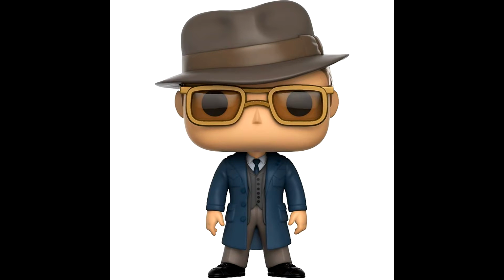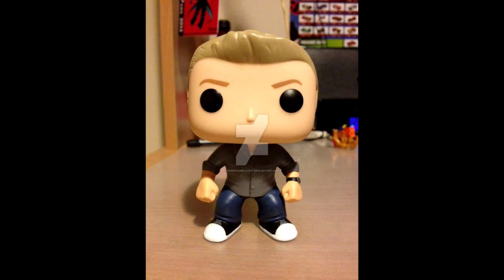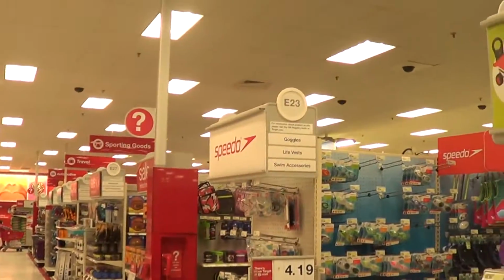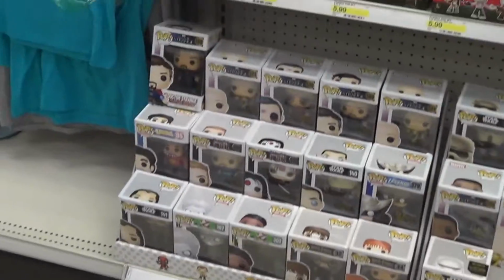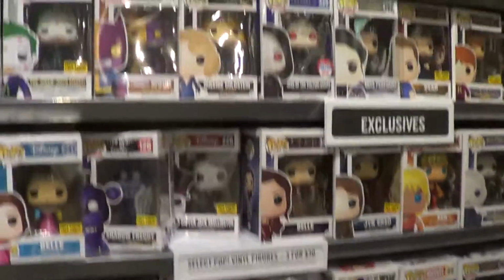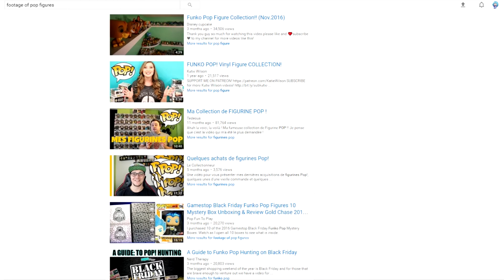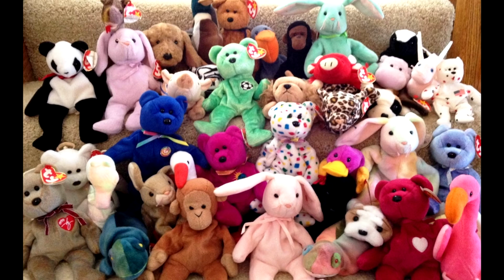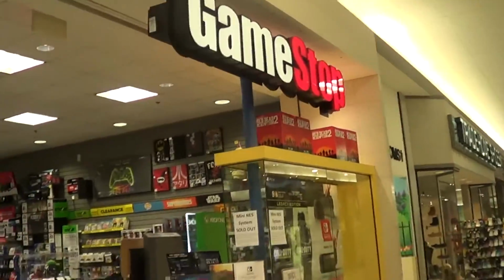Funko Pop Disaster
I also would have accepted "FUNKO POOP FIGURES" as a title.
Tell me which of the video ideas that you want me to work on first; it'll help me decide.
Constructive criticism is always welcome and helpful.
More videos will come later.
Pop figure identities:
[FRANK RANDALL]

[JOHN OLIVER]

[HARVEY BULLOCK]

[BRUCE WAYNE - Gotham]

[RAYMOND REDDINGTON]

[FELICITY SMOAK]

[CORDELIA FOXX]

[MICHAEL CORLEONE]

[SUPERBAD - EVAN]

[JACOB PORTMAN]

[DAVID LEVINSON]

[BRIAN O'CONNER]

[CALLUM LYNCH]

[Monica Geller]